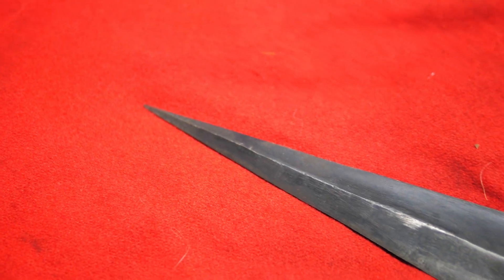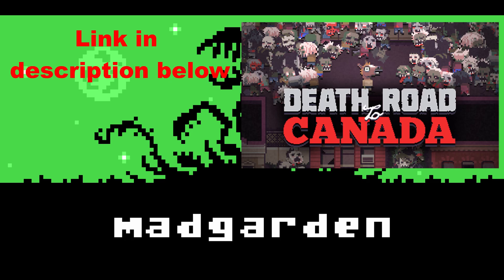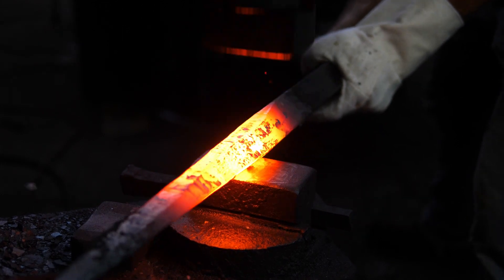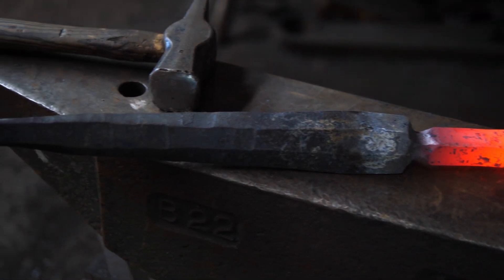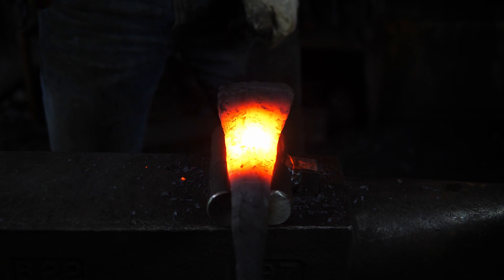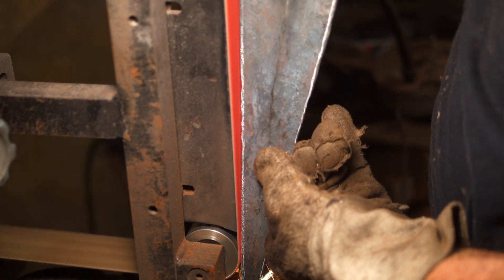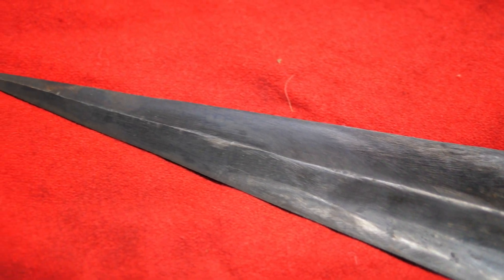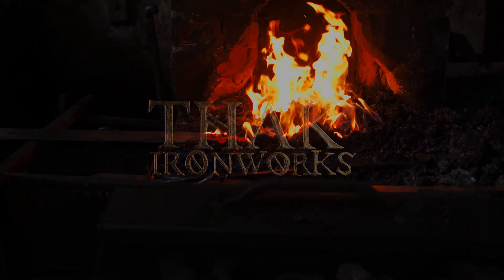Forging the Hollow Knight's Nail - The Process Explained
In this video, I discuss the forging process of the Hollow knight sword.
This replica is forged from mild steel and is essentially a sculpture of the animated original as opposed to a heat-treated functional sword from high carbon steel. This seemingly simple shape proved to be an unexpectedly challenging build.